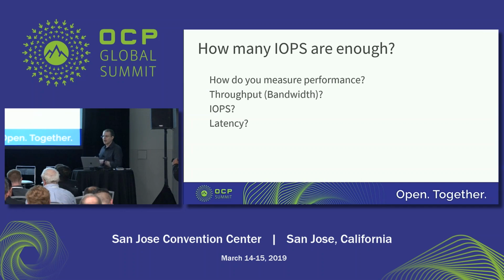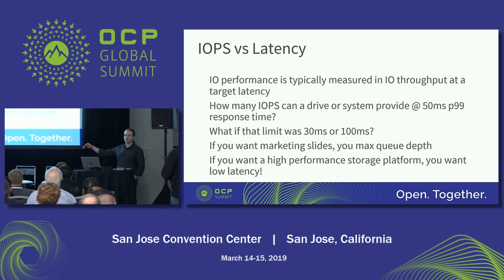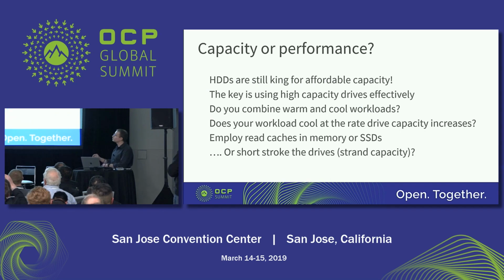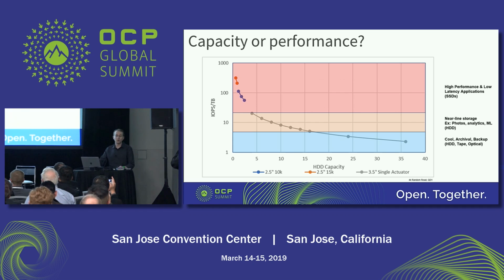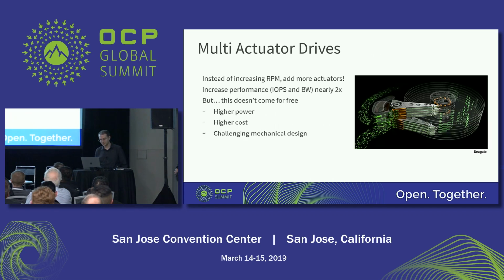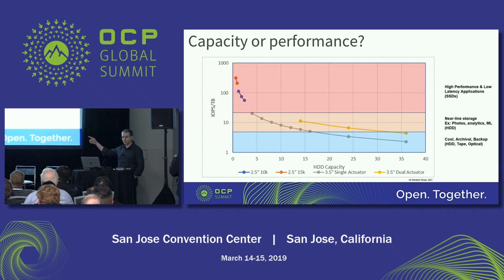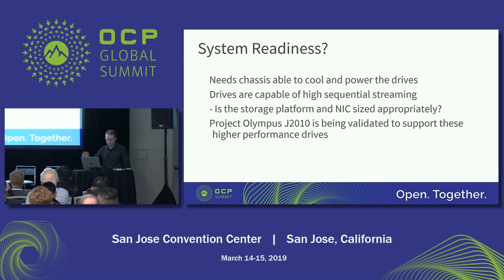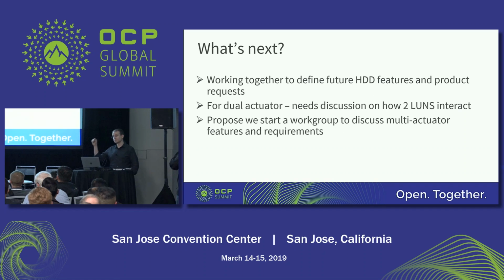OCPSummit19 - EW: Storage - HDD IOPS The Never Ending Story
In the never-ending search for higher density, hard disk drives have continued to create a widening performance gap in IOPS-TB. Over time software has evolved to compensate for this by optimizing hot and cool data distribution, as well as multiple layers of caching. With SSDs continuing to reduce in price, how can HDDs improve and be effectively used to bridge the performance gap? Multi-Actuator drives are on their way, and their introduction will require us to consider the impact to our storage platforms and the TCO models to see if they make sense. With higher performance comes higher power and thermal challenges. Presented by Jason Adrian